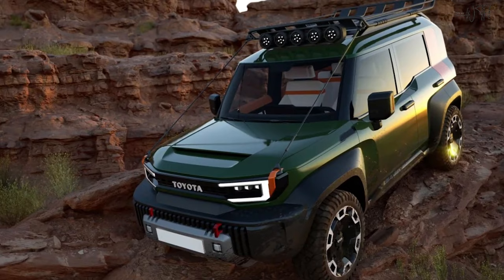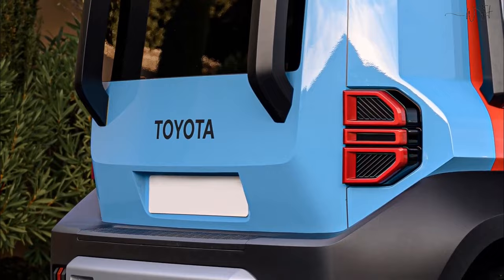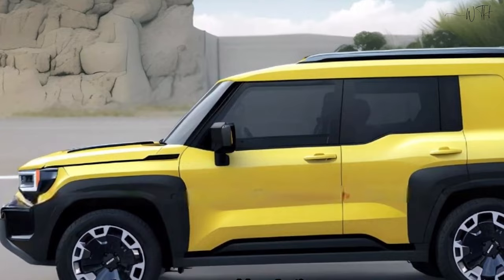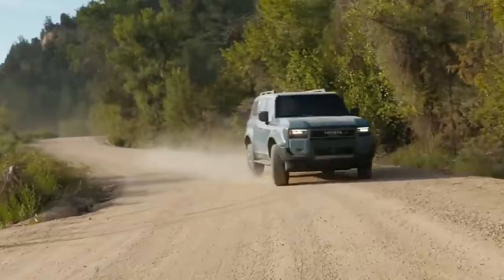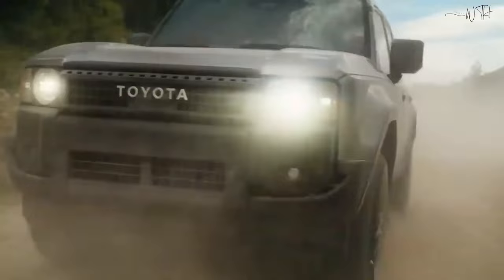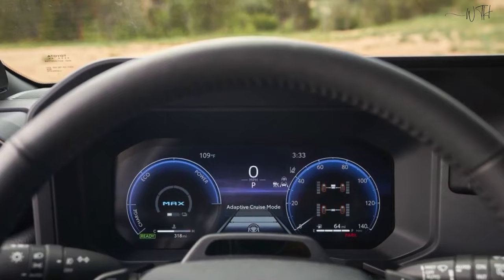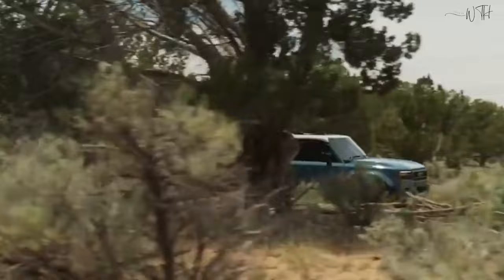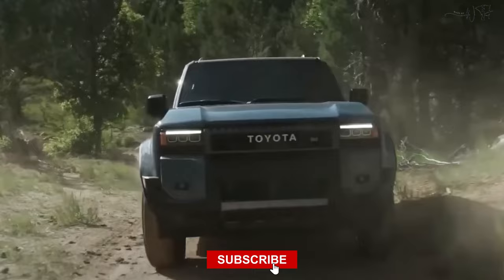Toyota Land Hopper 2024 - 2025 Features & Specs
Title: Unveiling the Toyota Land Hopper: Your Ultimate Off-Road Adventure Companion!

Description:

🚙 Buckle up for an adrenaline-packed journey as we explore the remarkable Toyota Land Hopper in this exciting video! 🌐

Are you ready to take your off-road adventures to the next level? Join us as we delve into the features, capabilities, and cutting-edge technology that make the Toyota Land Hopper a game-changer in the world of off-road vehicles.

🌲 Off-Road Dominance:
Discover the Land Hopper's exceptional off-road prowess as we showcase its robust suspension system, durable chassis, and impressive ground clearance. Whether you're tackling rocky terrains or navigating through challenging trails, this vehicle is engineered to conquer any obstacle in its path.

🔋 Hybrid Efficiency:
Learn about the Land Hopper's hybrid powertrain that seamlessly blends power and efficiency. Unleash the thrill of off-roading while maintaining eco-friendly practices with Toyota's innovative hybrid technology.

🛣️ Advanced Connectivity:
From infotainment to navigation, experience a seamless integration of technology that keeps you in control of your off-road adventures.

🏞️ Versatile Design:
Explore the stylish and functional design elements that make the Land Hopper a head-turner on and off the trails. From its rugged exterior to the spacious and comfortable interior, every detail is crafted for the ultimate off-road experience.

🛠️ Customization Options:
Personalize your Land Hopper to match your unique style and preferences. Discover the array of customization options available, allowing you to tailor your off-road companion to suit your individual needs.

🌟 Safety First:
Delve into the safety features that prioritize your well-being during every off-road escapade. From advanced driver-assistance systems to robust construction, the Land Hopper is designed with your safety as a top priority.

🎥 Don't miss out on this thrilling exploration of the Toyota Land Hopper! Get ready to redefine your off-road adventures with the Toyota Land Hopper! 🌄🚗💨